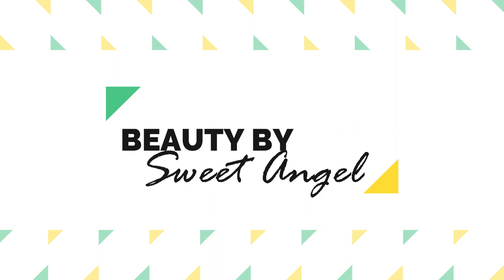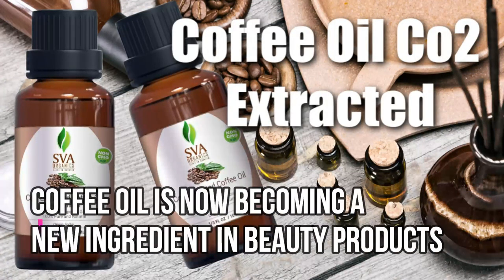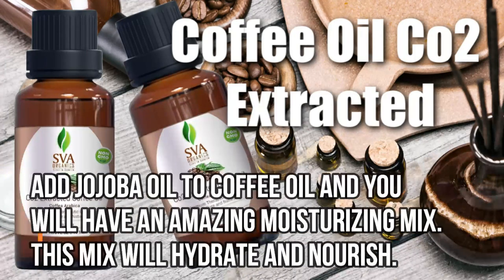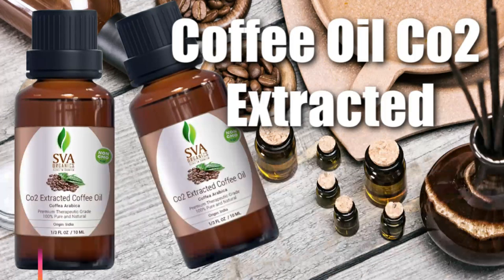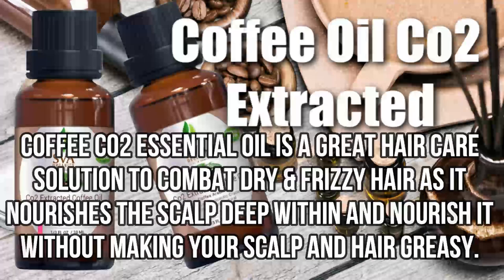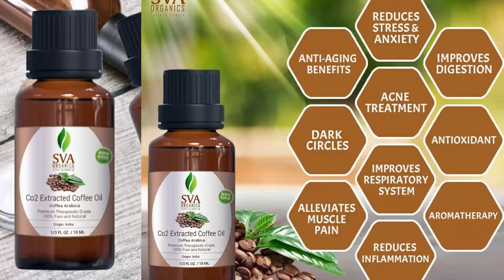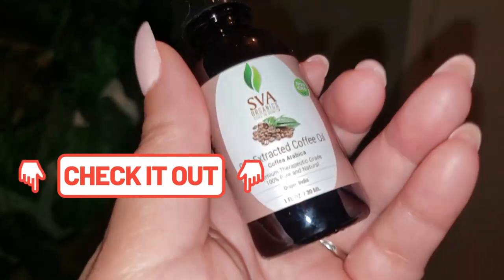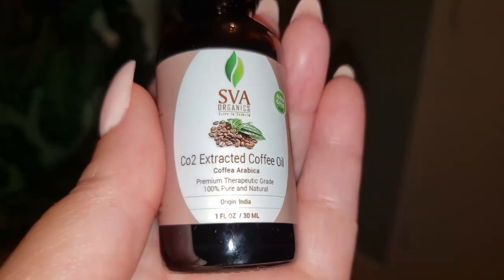Coffee Oil Co2 Extracted Essential Oil Use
🎥 Video Title: Coffee Oil Co2 Extracted Essential Oil Use

📝 Description:
SHOP: SVA Co2 Extracted Coffee Essential Oil 1/3oz (10ml) Premium Essential Oil for Aromatherapy, Diffuser, Fragrance, Candle Making, Hair Care, Scalp Massage & Skin Care

BEYOND YOGA ~ Beyond Yoga makes beyond-soft activewear for every size, shape, moment and movement. Their products are inclusively made with gentle and non-restrictive support, because being kind to your body is powerful. Beyond Yoga is a female-founded and led company that celebrates diversity with collections for everyone, at every stage of life.

Lifepro 3-in-1 Under Desk Bike Pedal Exerciser with Resistance Bands, Arm & Leg Mini Exercise Bike Desk Exercise Equipment, Foot Peddler Exerciser for Seniors, Desk Workout Compatible with Fitness App